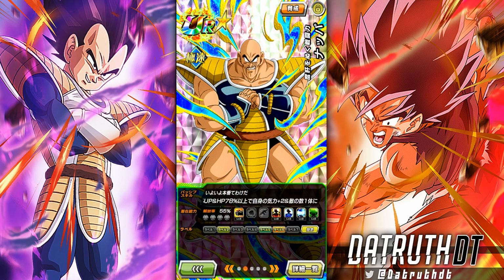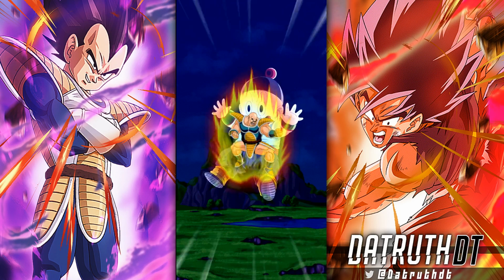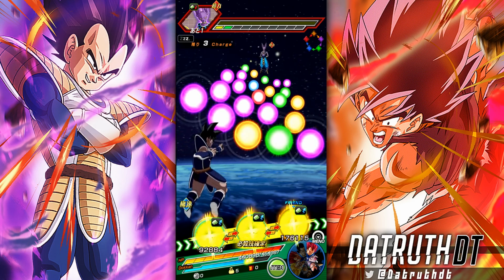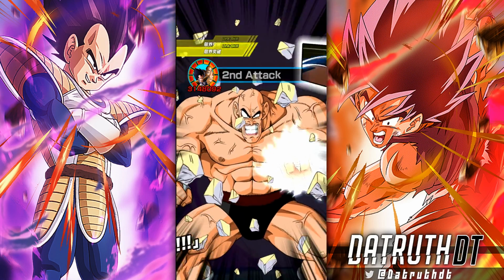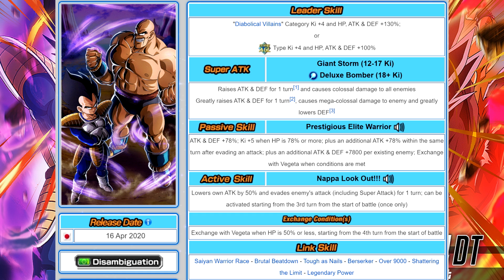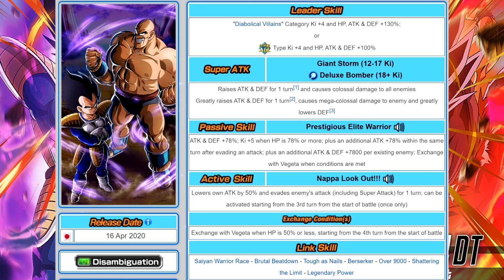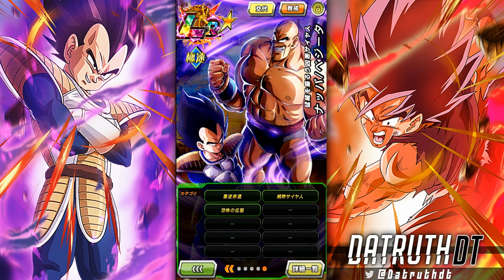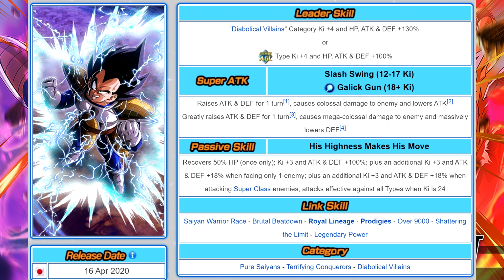HOW GOOD IS LR VEGETA & NAPPA WITHOUT DUPES? (DBZ: Dokkan Battle)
Video Title: HOW GOOD IS LR VEGETA & NAPPA WITHOUT DUPES? (DBZ: Dokkan Battle)